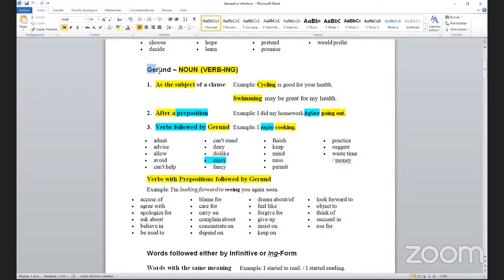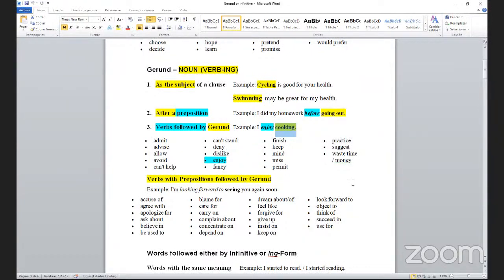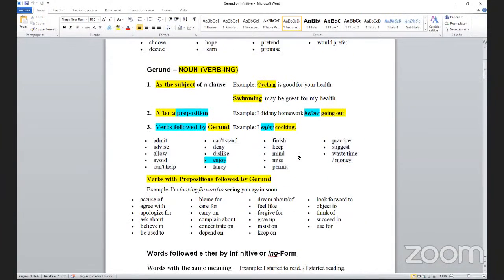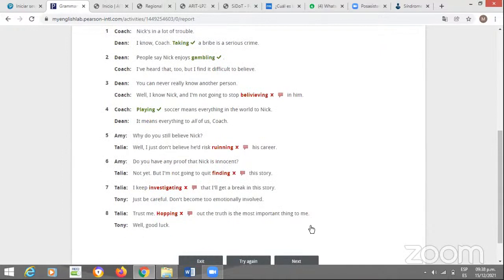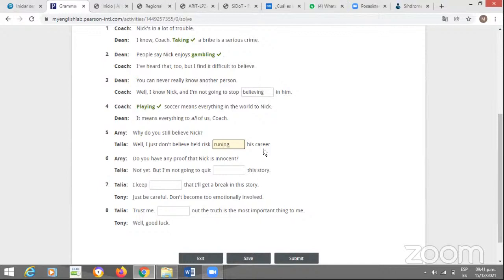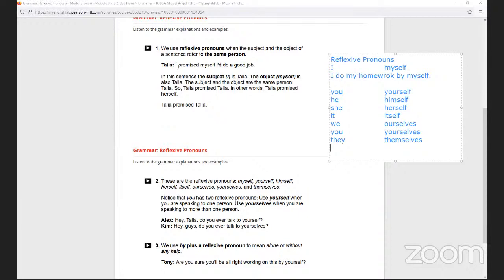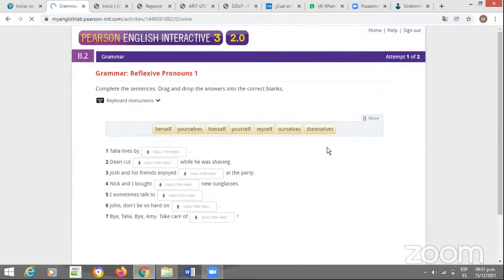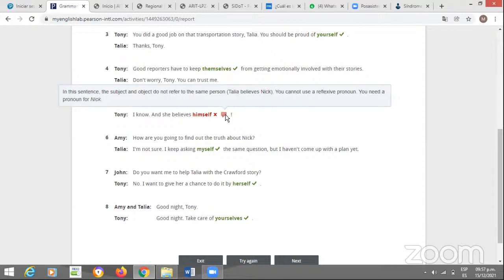3/8 TOEGAONEON53 0311-0311 A8